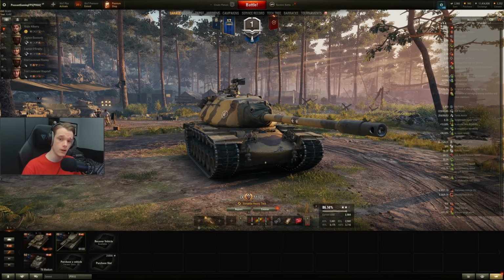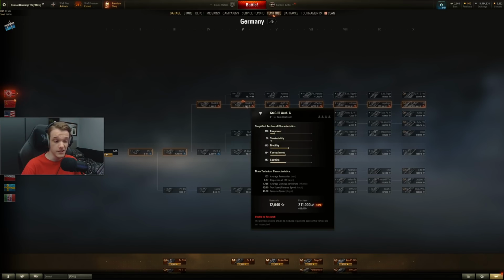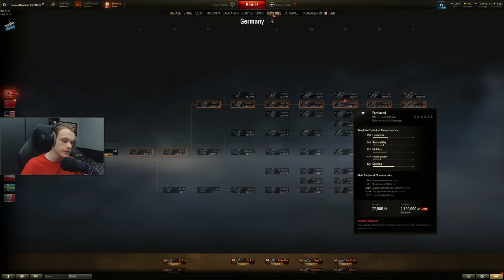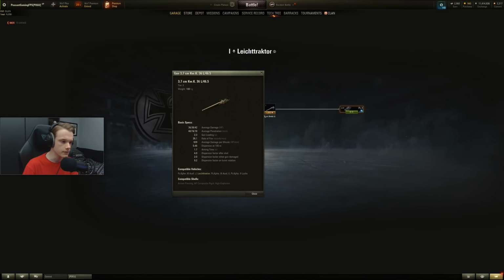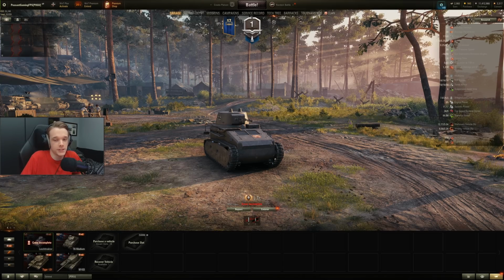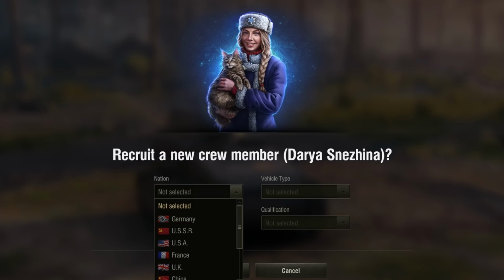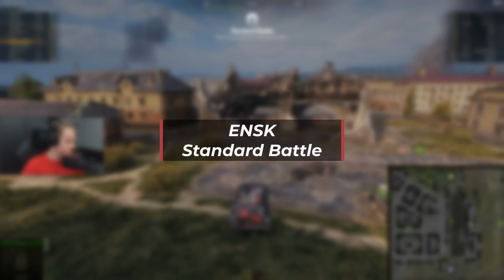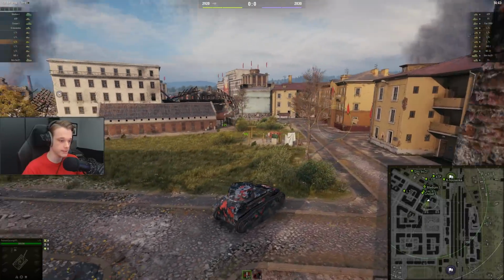"Rigging" Tier 1 Games? • WoT - The Grind S8: #01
Welcome back to The Grind!
Season 8 is going to be the Jagdpanzer E 100! In this episode we will be starting out the line with the tier 1 Leichttraktor which turns out to be a little more annoying than expected...

Tank: Leichttraktor - Tier 1 German Light Tank

🤔 What is "The Grind" Series?
The Grind is a video series where I will go down a tech tree (This season is the Jagdpanzer E 100) and do a complete walk through/play through of the entire line. Season 7 onwards is without any premium / gold ammunition.

🏛️ My WOT Clans:
EU region only.

⏲️ Timestamps:
00:00 - Intro
00:41 - Explaining The Grind Series
01:23 - JPZ E100 Tech Tree Overview
02:44 - Purchasing Tier 1
03:05 - Deciding Which Gun To Use
04:15 - Crew
05:46 - Mastery Badges Needed
06:35 - Waiting
08:05 - Ensk: Tier 1 Gaming
11:41 - Post Tier 1 Gaming